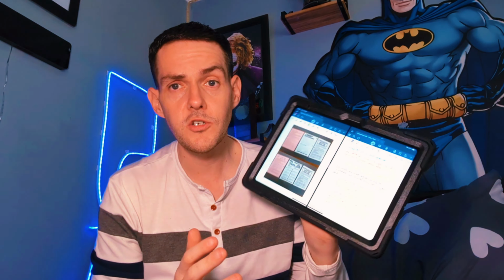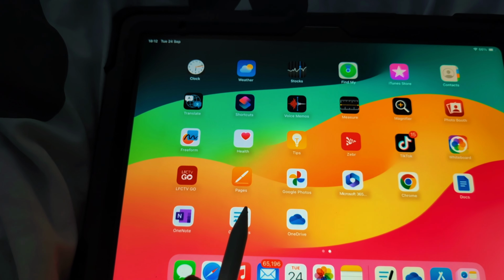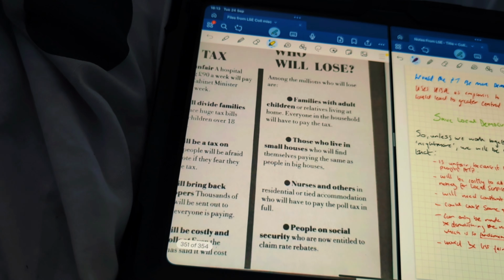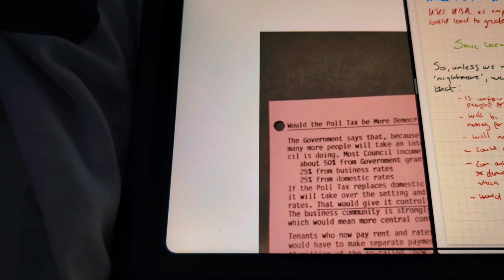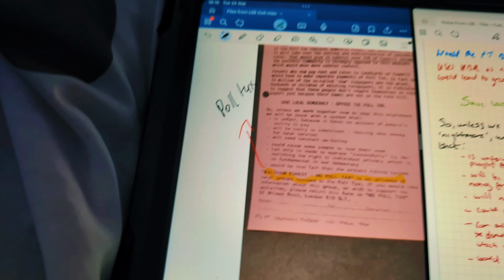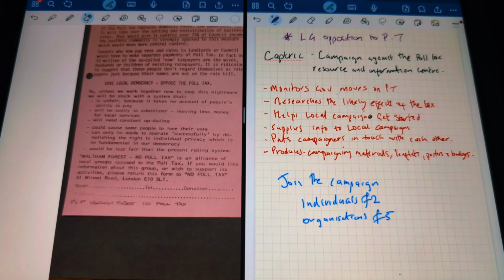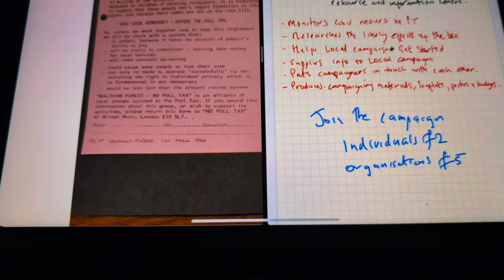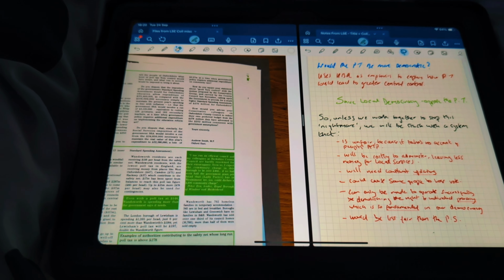Goodnotes 6: Should students get it?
This is my review of Goodnotes 6. So I hope my own experience of using the app will help students, researchers, or anyone else, who is thinking of getting the app, in their decision of whether they should purchase Goodnotes. I show how to work it for note taking and annotations.

Ask away if any questions